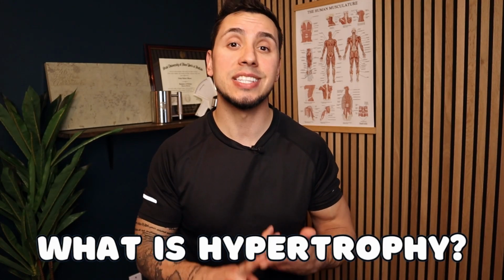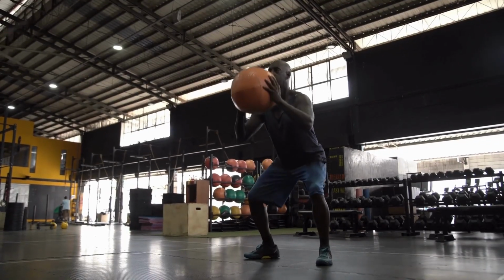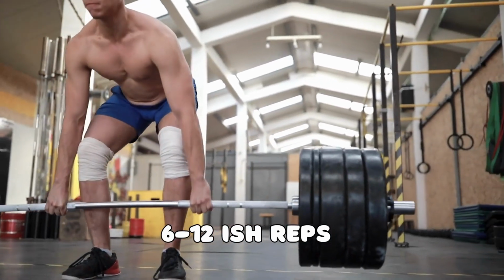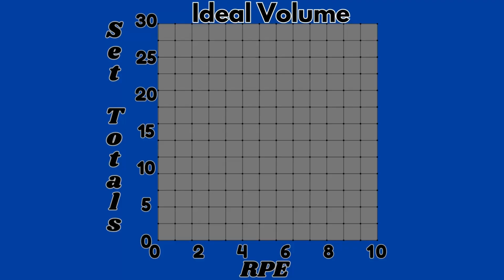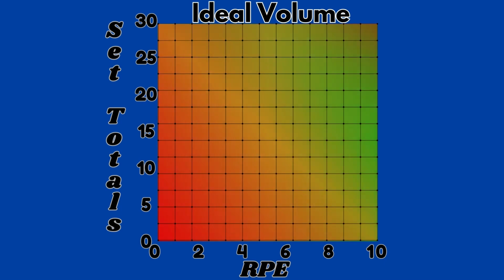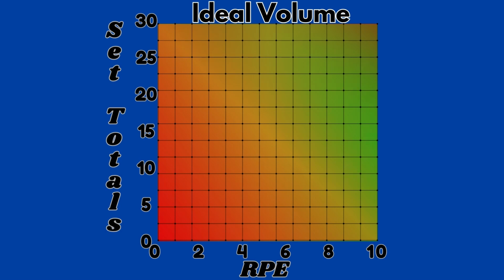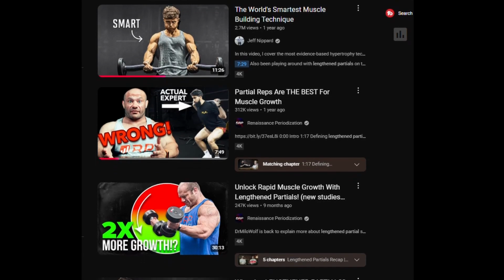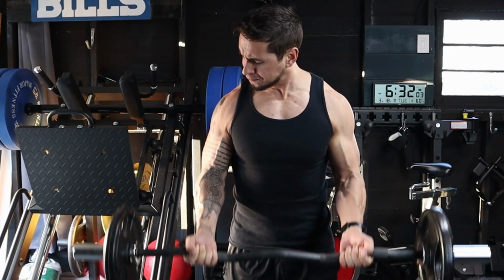Hypertrophy explained the ultimate guide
Want to maximize muscle growth but confused by all the advice out there? In this video, I break down hypertrophy step by step, covering everything you need to know—from reps, weight, and intensity to exercise selection, recovery, and hidden tips that make a difference. Backed by science and real-world experience, this is your ultimate guide to building muscle effectively!
If you want a structured plan to maximize muscle growth, check out my 1-Month Hypertrophy Program linked below. It’s designed to take the guesswork out of your training and help you build muscle efficiently!